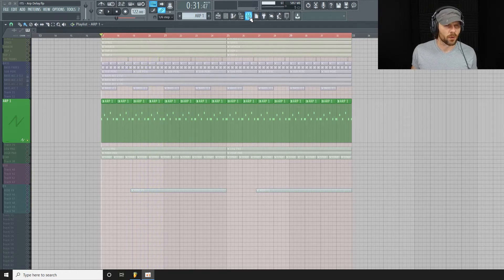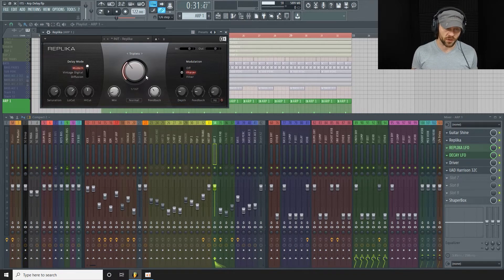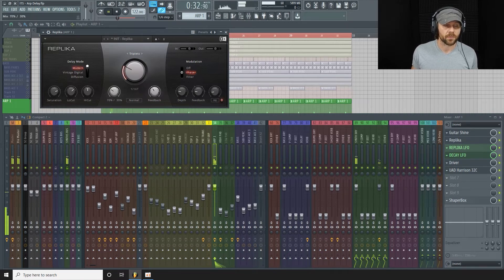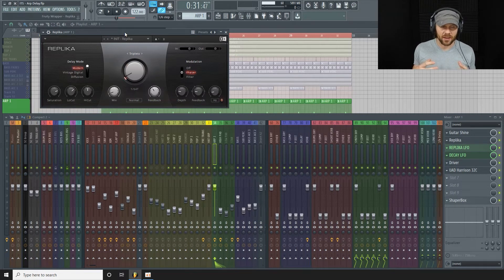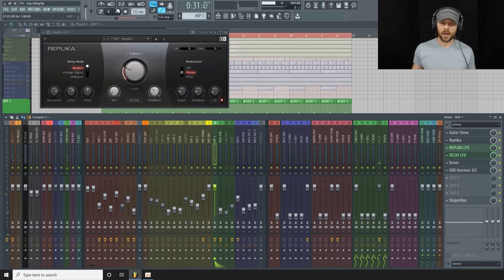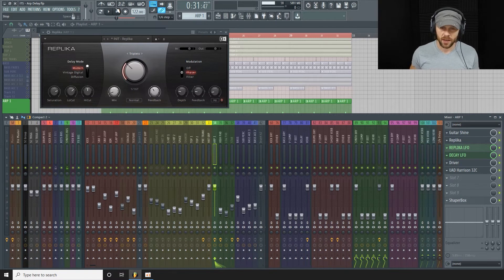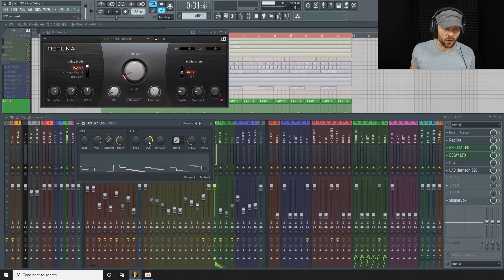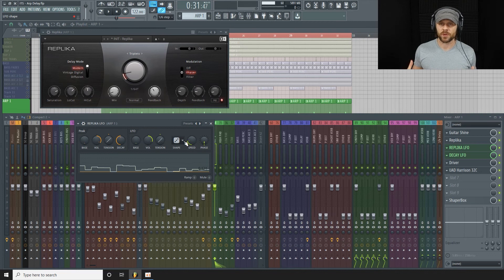DELAY TRICK | Level Up Your Arpeggio Game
inthestudiowithdonnycarr​ 217

Hello, my name is Donny Carr
I'm a DJ/Producer living in Salt Lake City Utah.

An inside look into my creative process. Music production tips, tricks, techniques and more!

In this episode we use delay to add movement, randomness and interest to arpeggios and prolonged melodic sequences.

Comments, questions and general feedback are always welcome.

Underground Discovery (deep, progressive, melodic & more)

Submit your music for playlist consideration and/or Soundcloud repost

zZounds
My favorite website for purchasing music gear and instruments

Image-Line/FL Studio
My favorite Digital Audio Workstation

Plugin Boutique
My favorite website for purchasing VST plugins

Loopmasters
My favorite website for purchasing sample packs

Loopcloud
Subscription based loops, samples, plugins and more!